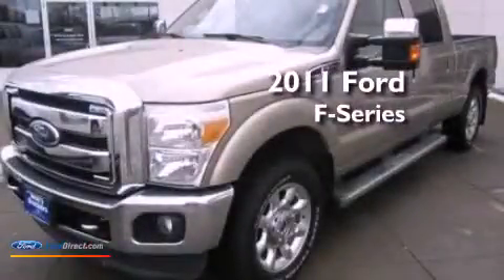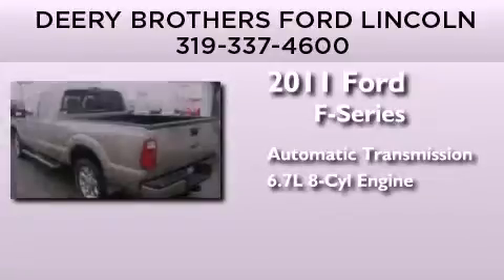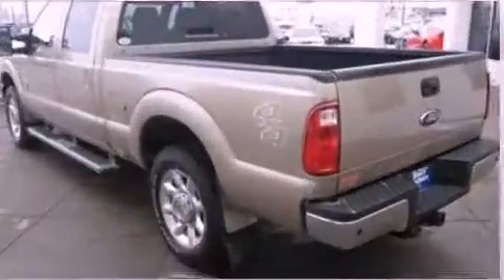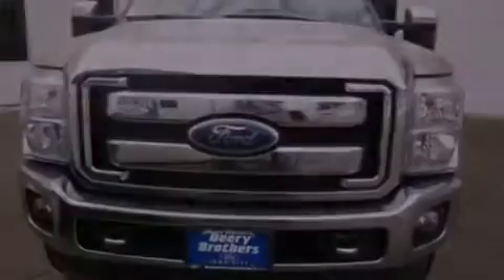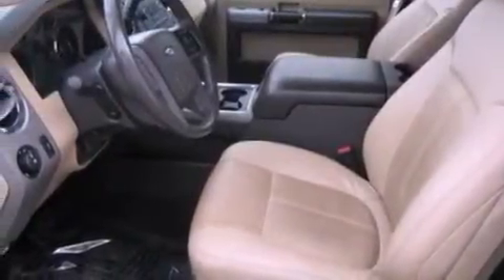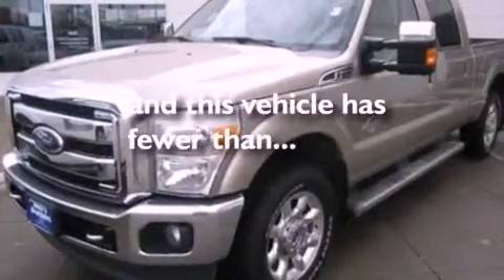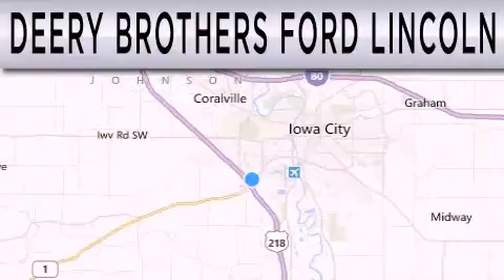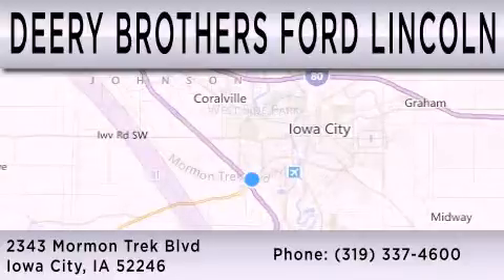Pre-Owned 2011 FORD F-250 Iowa City IA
We have been honored to serve the Iowa City IA area , we promise that your experience at our dealership will exceed your expectations !

 Year : 2011
 Make : FORD
 Model : F-250
 Engine : 6.7L V8 32V DDI OHV TURBO DIESEL
 Trans . : 6-SPEED AUTOMATIC
 Exterior : PALE ADOBE METALLIC
 Miles : 51,937
 Interior : ADOBE
 Stock : F13399A

 Deery Brothers Ford-Lincon, Inc.

 2343 Mormon Trek Blvd.